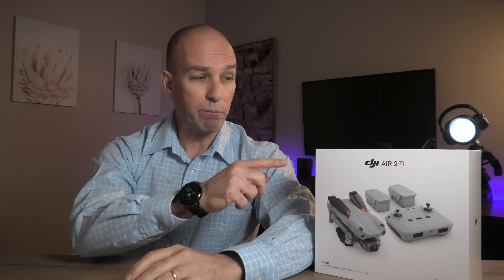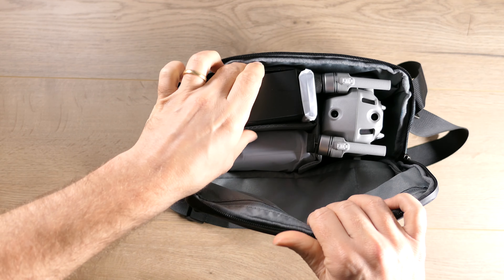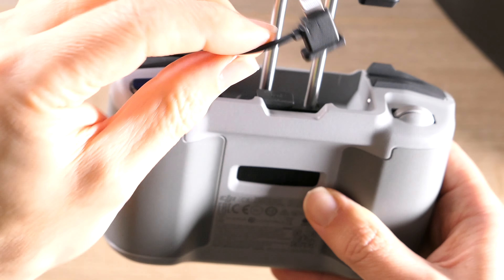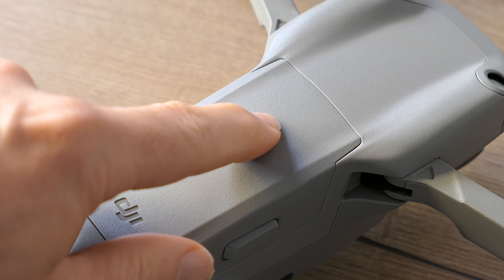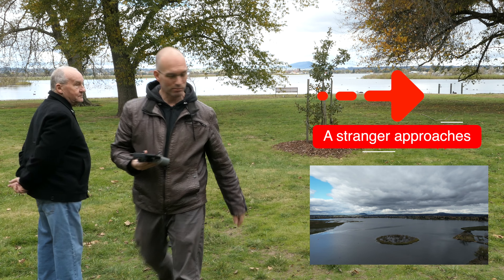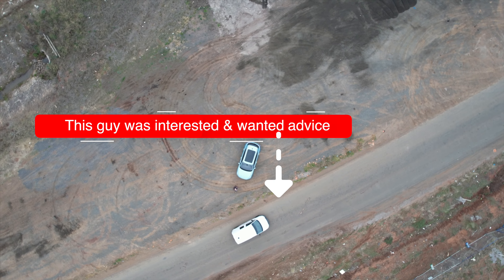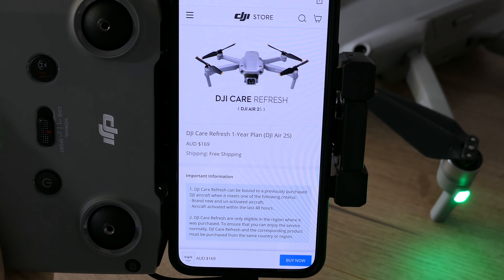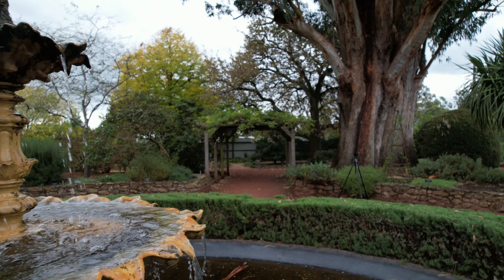Full unboxing & first flight DJI Air 2S Fly More Combo | Drone Confrontation with a "Karen"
Australian edition of DJI's Air 2S Fly More Combo.

My content is published on an independent basis. I do not accept compensation from manufacturers for products reviews, nor accept payment or provide copy approval rights.

LINKS